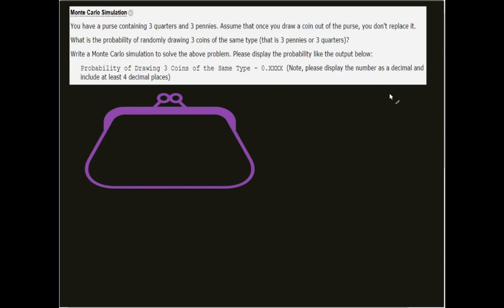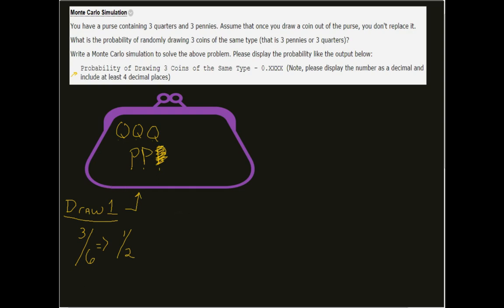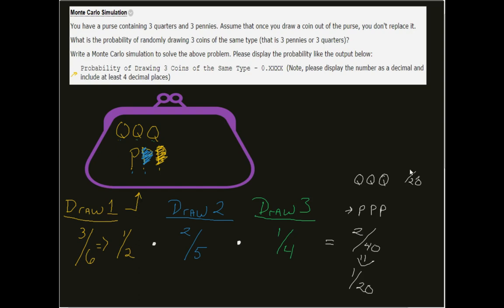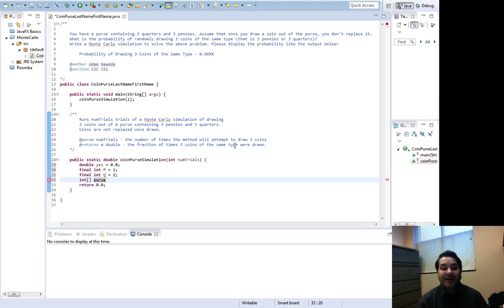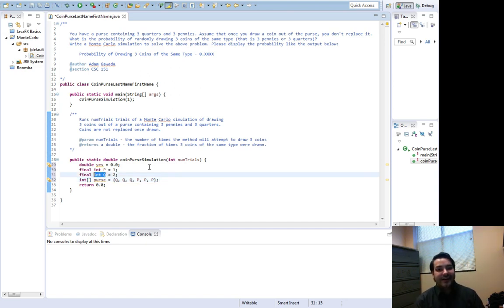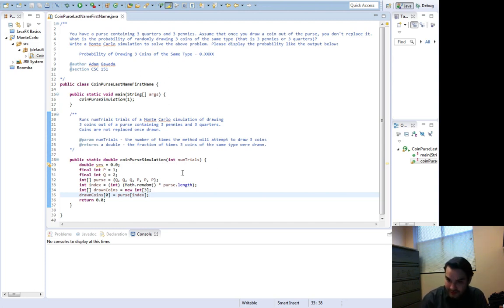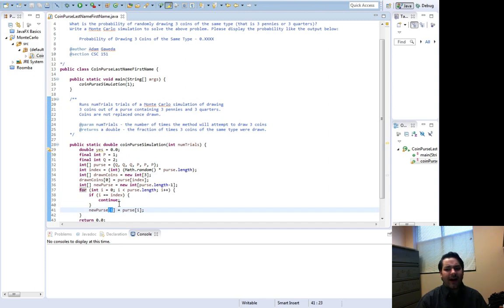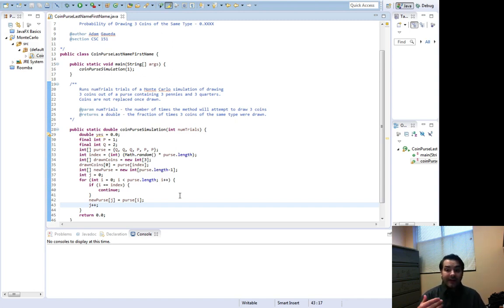Monte Carlo Simulation Using Coins in a Purse using Java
This video should act as a "Getting Started" approach to implementing the Monte Carlo Method in Java by drawing coins from a purse. If the purse contains 6 coins (3 pennies and 3 quarters), how do I prove the probability of drawing 3 coins of the same type is 1/10?

This is not a complete solution, only a means to help you begin working on the problem.